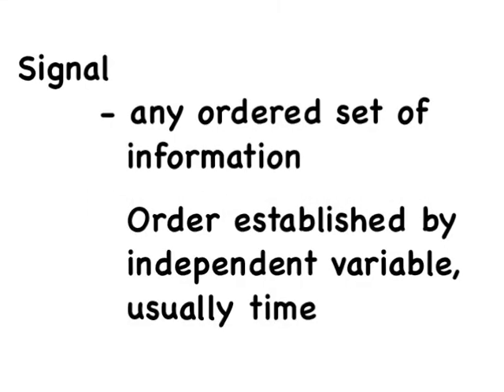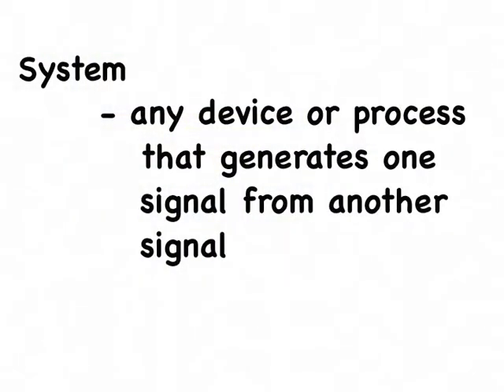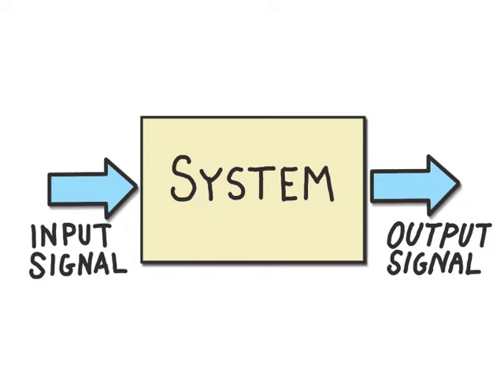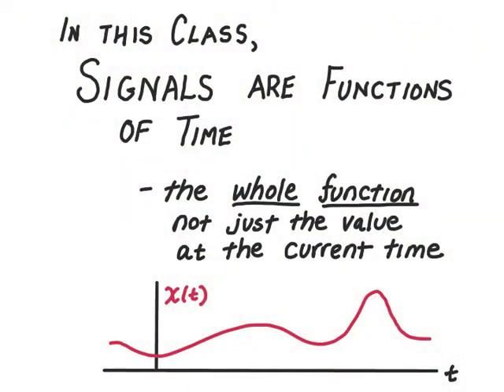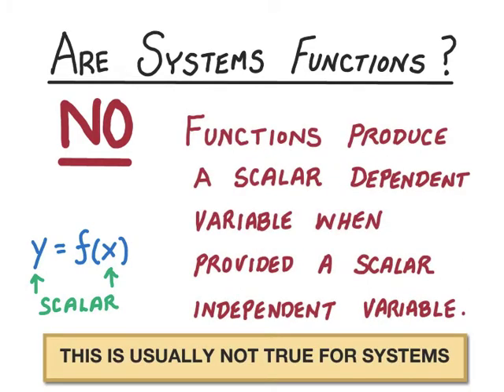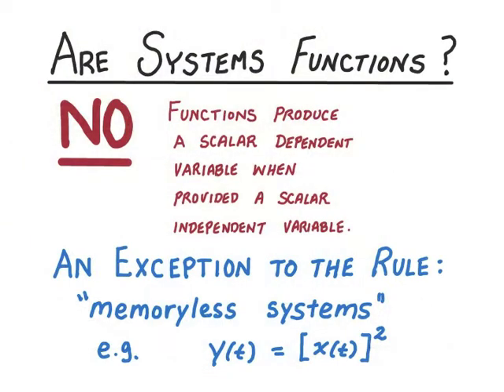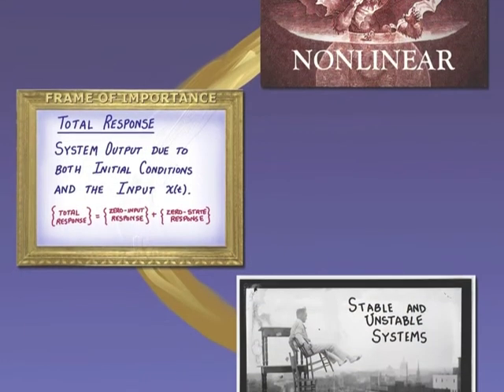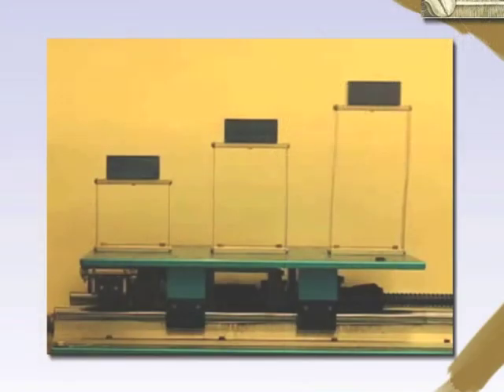01 Introduction to Signals and Systems